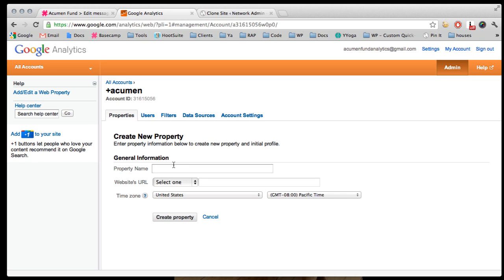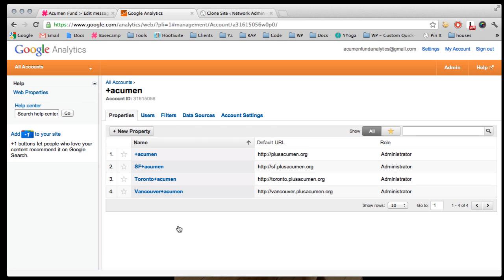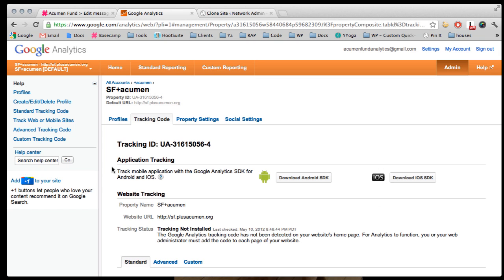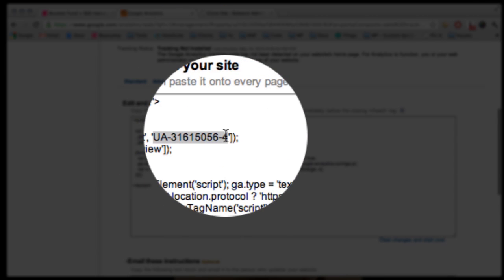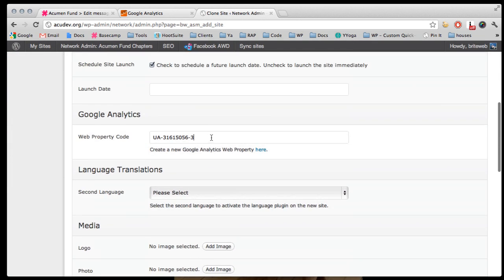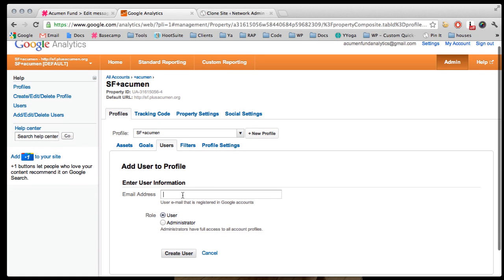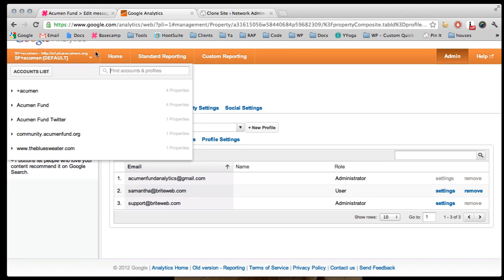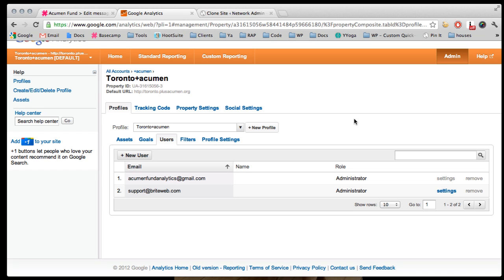Creating a Google Analytics account for Wordpress Multi-Site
This tutorial will walk through creating a new Google Analytics account and granting access to a new user. It is applicable for all Google Analytics instances, but this tutorial is tailored towards folks wanting to track network analytics as well as on a per-site basis using Wordpress Multi-Site and Virtual Communities™. Also applies to anyone using the Google Analytics Multisite Async plugin for Wordpress.